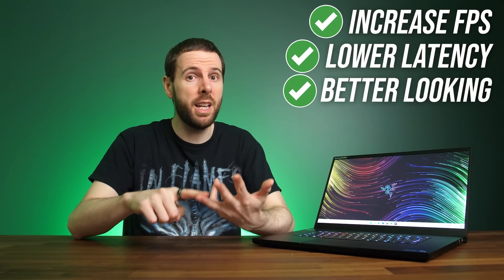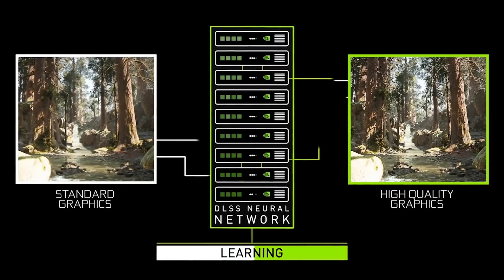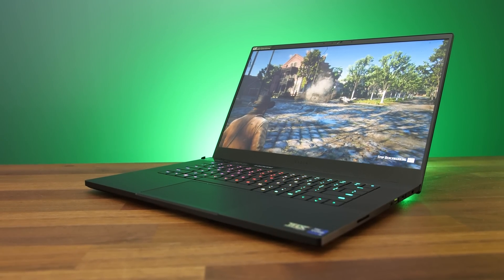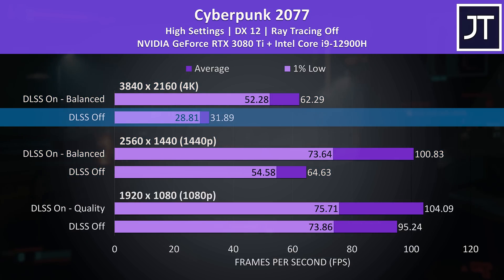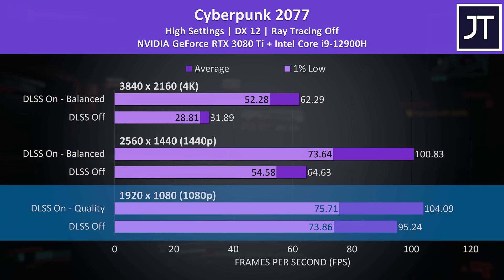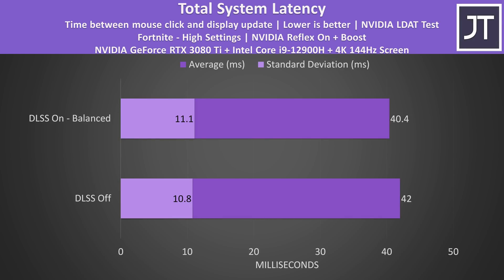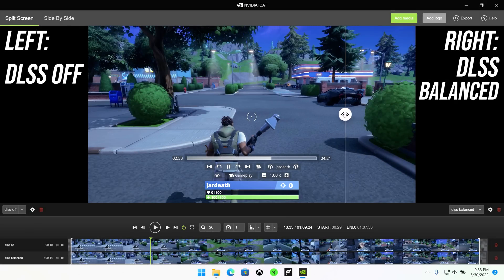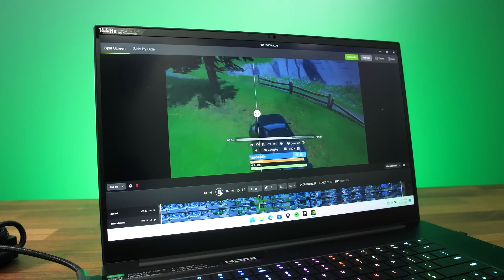Instantly Improve Laptop Gaming with DLSS!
You can instantly boost FPS in games by enabling NVIDIA’s DLSS, but it also offers many other benefits too. Find out more about NVIDIA GeForce RTX 30 Series Laptops

You can download the demo file from the video to check the differences in higher quality

NVIDIA DLSS Timestamps:
0:00 Do You Want a Better Gaming Experience?
0:42 What is DLSS?
1:27 Why DLSS is Important for Laptops
2:02 DLSS Performance Modes
2:39 Game Benchmarks - DLSS On vs Off
3:59 Power Draw - DLSS On vs Off
4:32 System Latency - DLSS On vs Off
4:54 DLSS Image Quality Comparison
6:34 Why Everyone Should Use DLSS